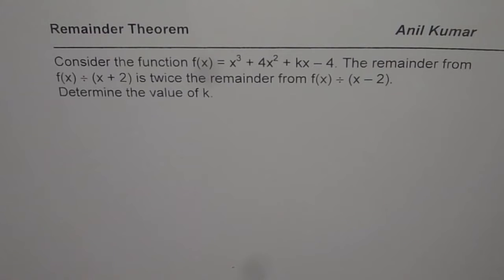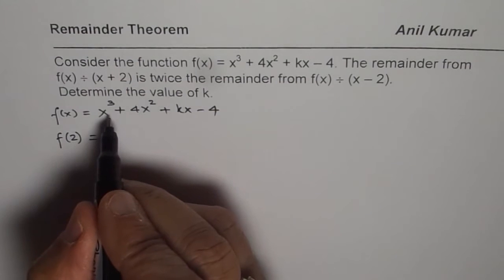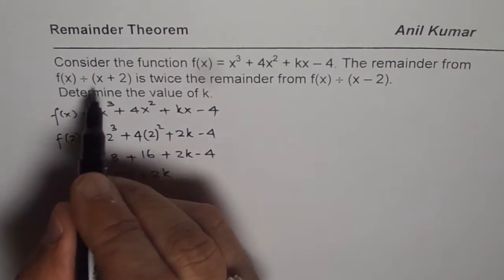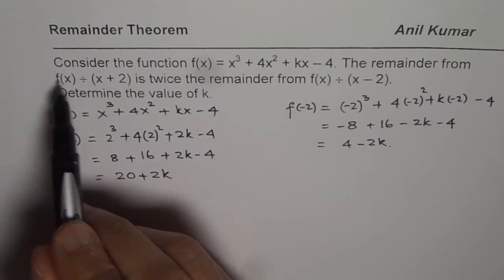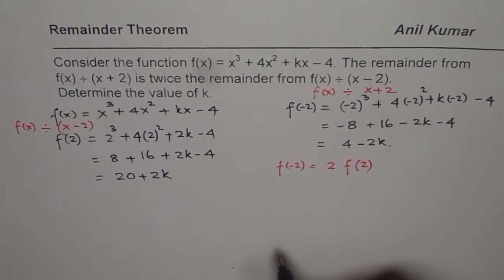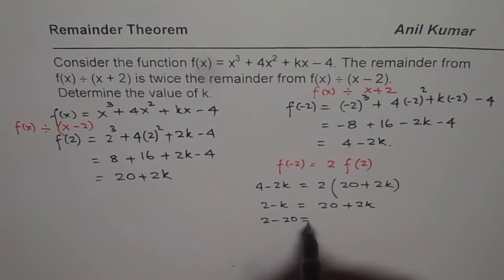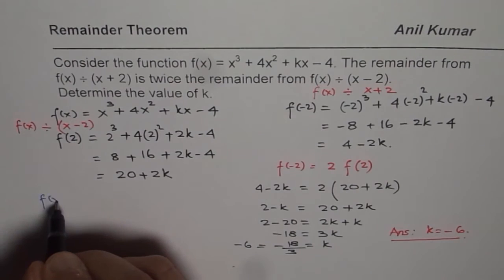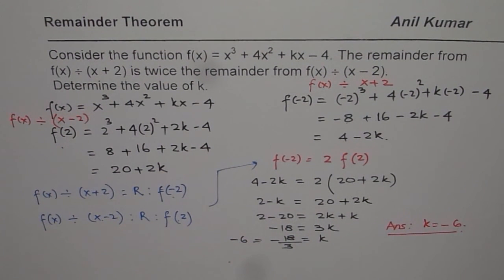Determine Coefficeint of Function When Remainder is Twice than Other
Polynomial Applications. A rectangular box for packaging chocolates is to be made from  a rectangular cardboard measuring 30 cm by 24 cm. The cardboard is folded as shown in the figure. Find the dimensions if the volume of the box is 648 cm square.
Polynomials are used to model many real-life situations. Techniques to write an equation, factor and then solve are discussed with many test related questions.